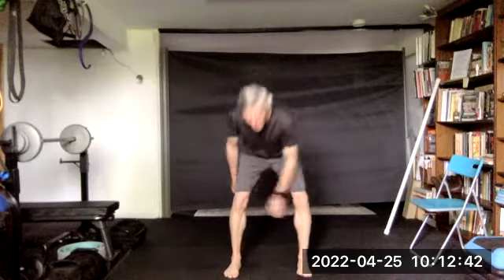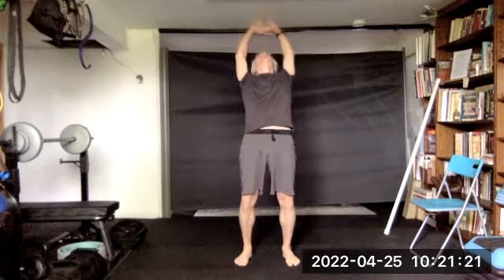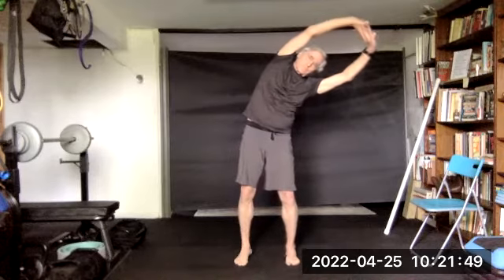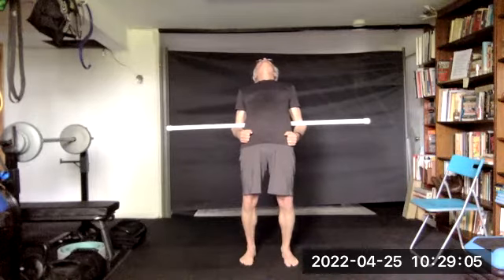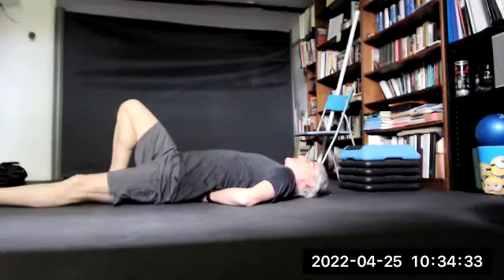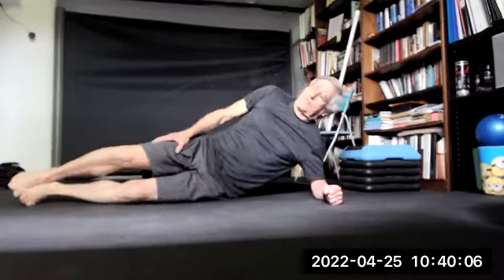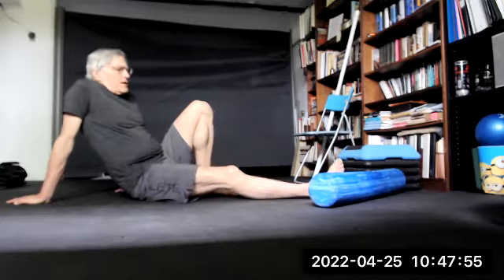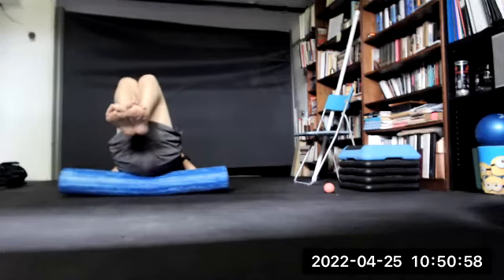FitAfter49 4 25 22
Booyah Stick Warm-Up, McGill Big Three for Back and Core, Rolling